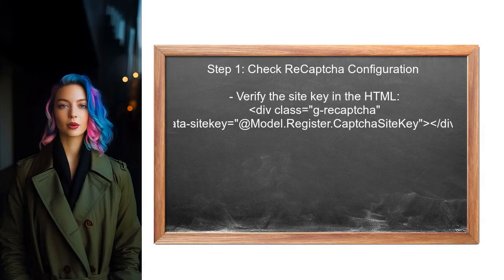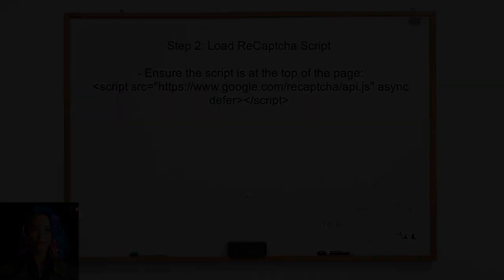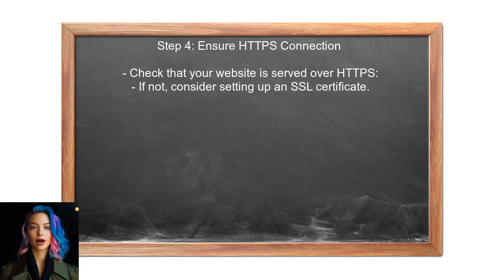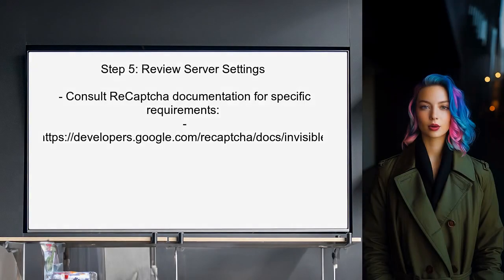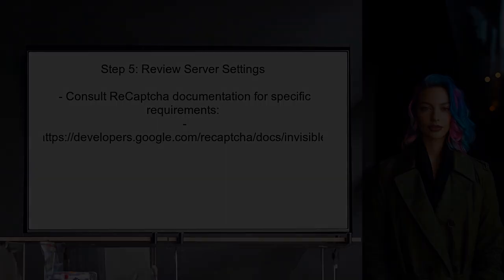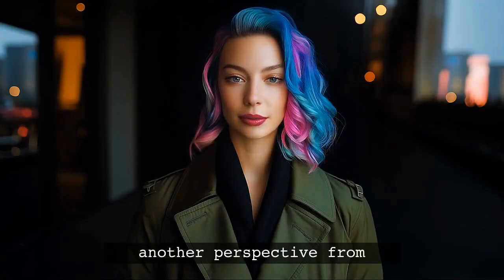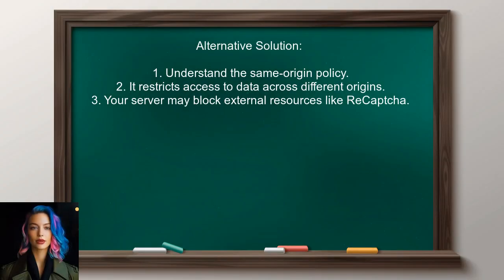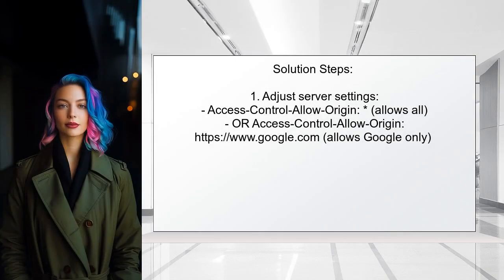Fixing Google ReCaptcha Uncaught DOMException: Blocked Frame Error Guide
In this video, we dive into a common issue faced by developers: the "Uncaught DOMException: Blocked Frame" error when working with Google ReCaptcha. This error can be frustrating and hinder your web application's functionality, but fear not! We’ll walk you through the causes of this problem and provide step-by-step solutions to help you fix it effectively. Whether you're a seasoned developer or just starting out, this guide will equip you with the knowledge you need to overcome this challenge.

Today's Topic: Fixing Google ReCaptcha Uncaught DOMException: Blocked Frame Error Guide

Related to: fixinggooglerecaptcha, uncaughtdomexception, blockedframeerror, googlerecaptchaerror, recaptchatroubleshooting, webdevelopment, javascripterrors, iframeissues, recaptchaguide, domexceptionfix, websecurity, errorhandling, front-enddevelopment,